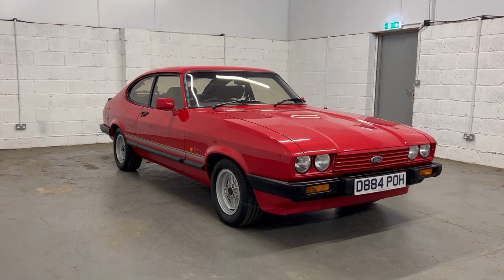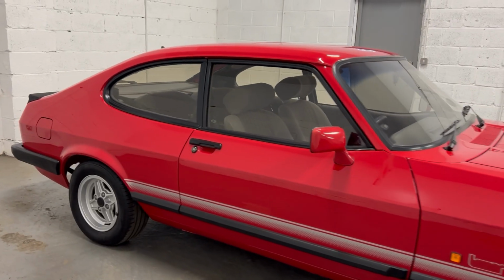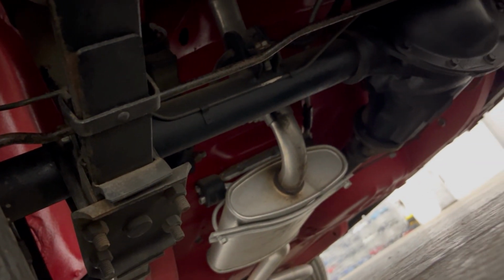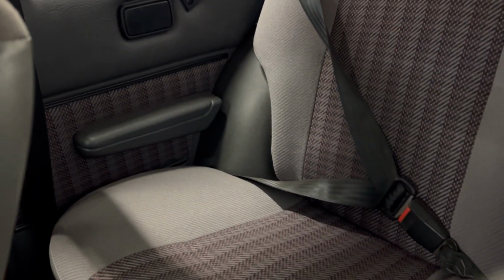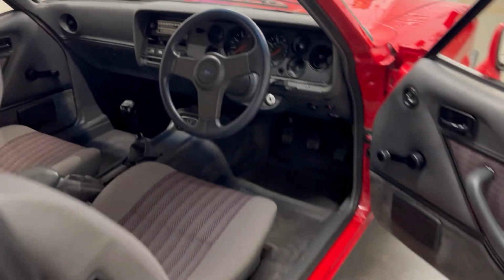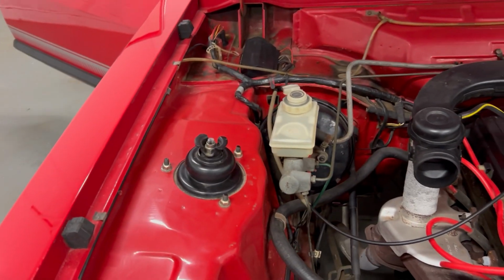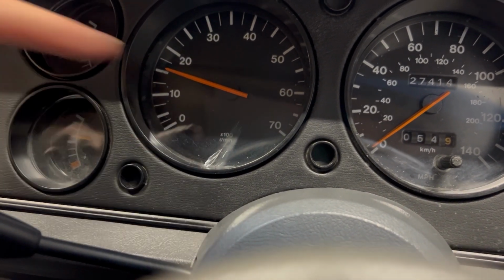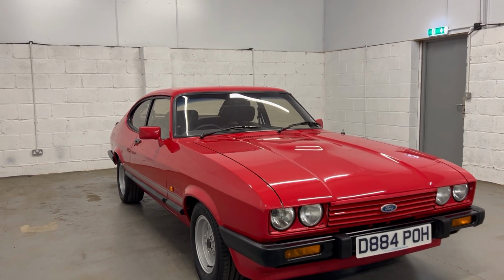1987 Ford Capri 1.6 Laser for sale at Stone Cold Classics Ltd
For a full picture set and description please go to stonecoldclassics.com